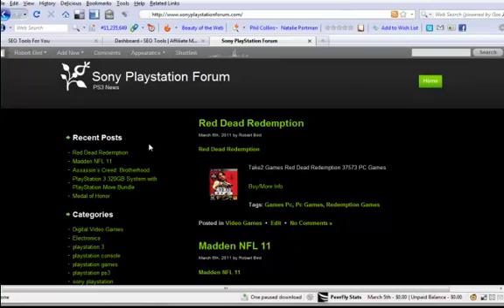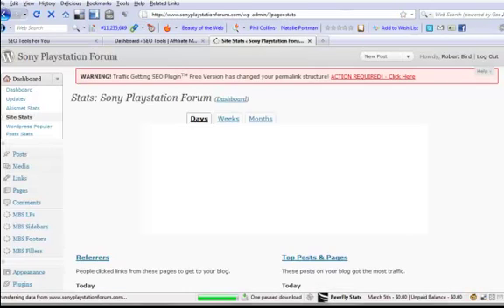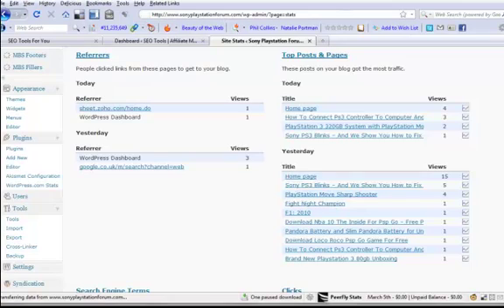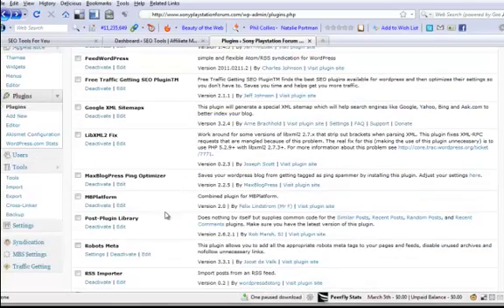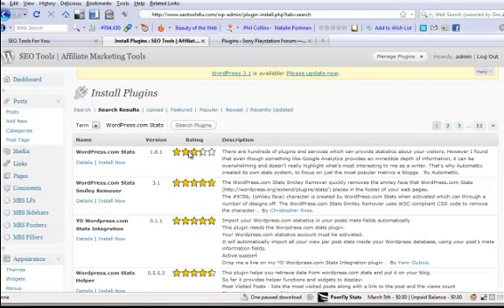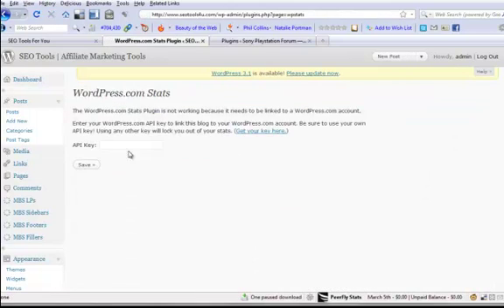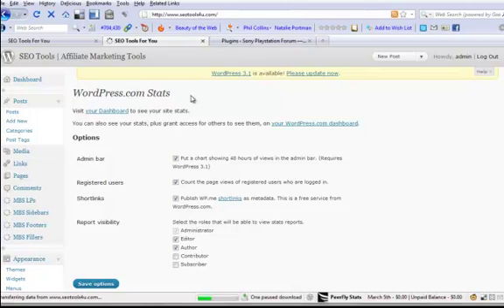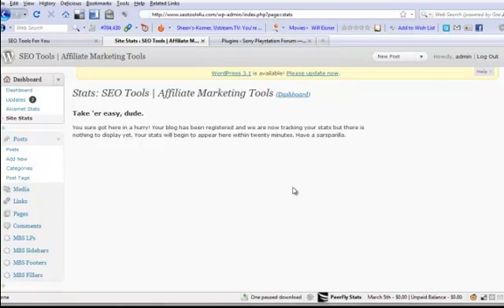How to Get Your WordPress Statistics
- A neat WordPress plugin is covered in this video tutorial. I discovered this very useful WordPress plugin called WordPress.com Stats and thought it would be useful for others.

There are hundreds of plugins and services which can provide statistics about your visitors. However I found that even though something like Google Analytics provides an incredible depth of information, it can be overwhelming and doesn't really highlight what's most interesting to me as a writer. That's why Automattic created its own stats system, to focus on just the most popular metrics a blogger wants to track and provide them in a clear and concise interface.

Installing this stats plug-in is much like installing Akismet, all you need is to put in your API Key and the rest is automatic.

Once it's running it'll begin collecting information about your page-views, which posts and pages are the most popular, where your traffic is coming from, and what people click on when they leave. It'll also add a link to your dashboard which allows you to see all your stats on a single page. A small chart will appear in your admin bar if you are running WordPress 3.1 or later. And that's it. Less is more.

Finally, because all of the processing and collection runs on our servers and not yours, it doesn't cause any additional load on your hosting account. In fact, it's one of the fastest stats system, hosted or not hosted, that you can use.

for more video tutorials.